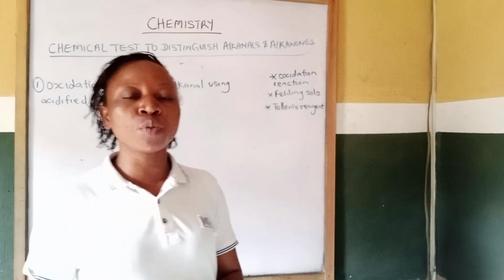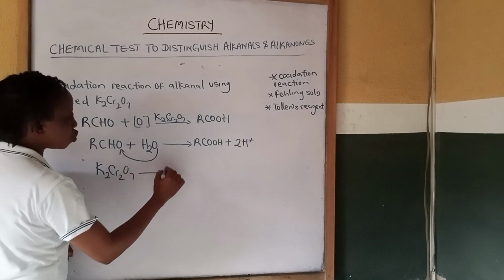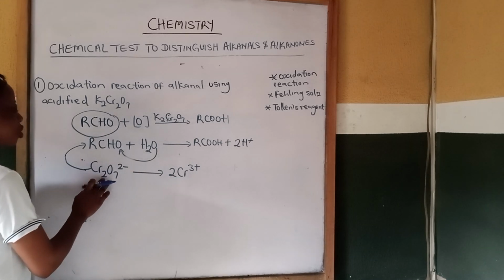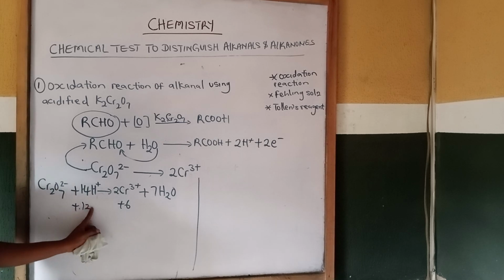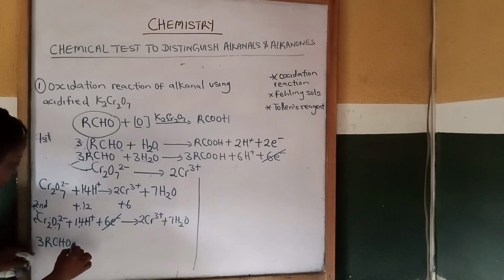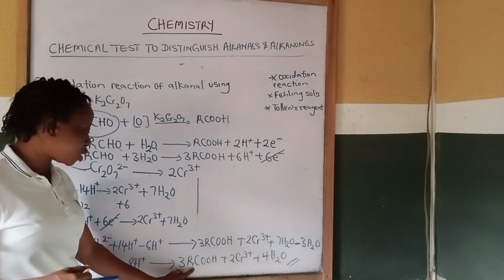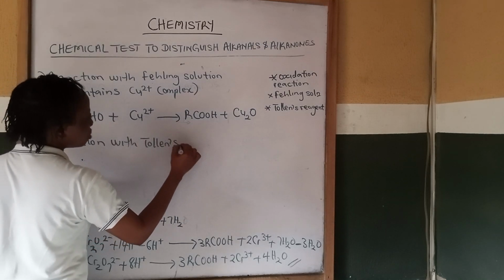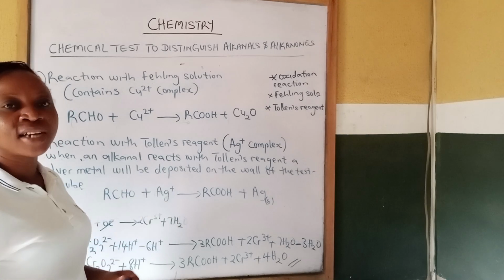TOPIC: Chemical Test to Distinguish Alkanals and Alkanones